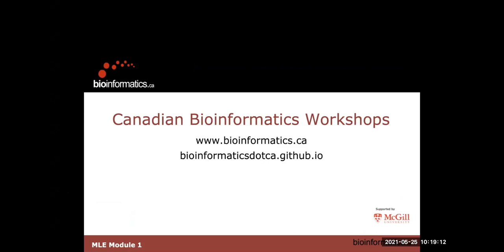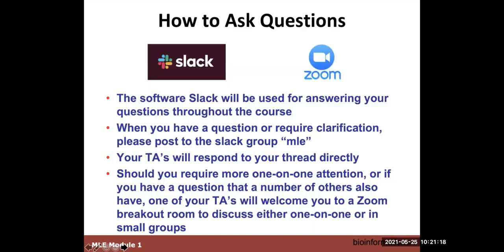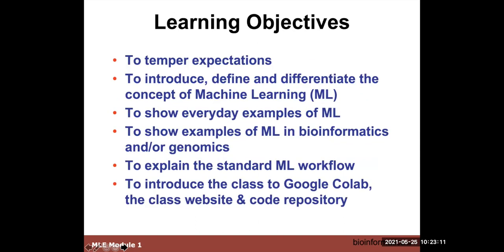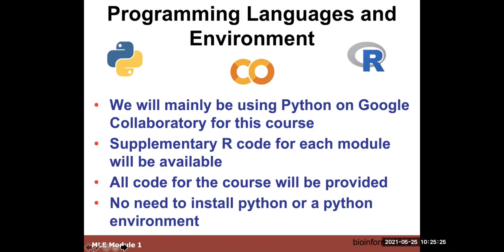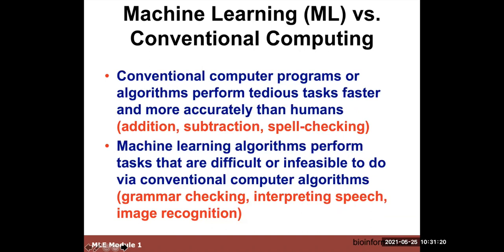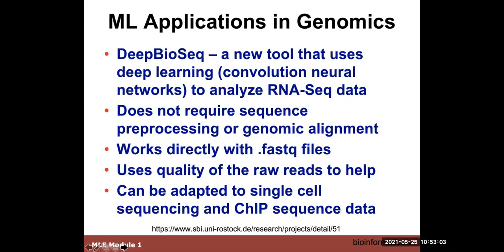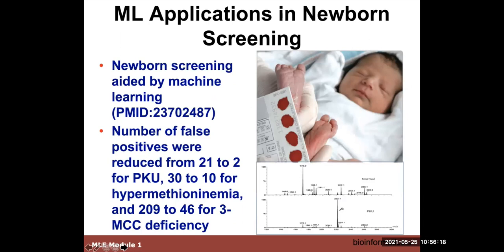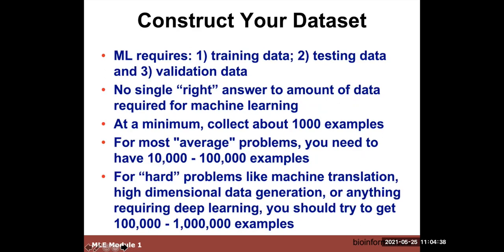CBW’s Machine LEarning workshop - 01: Introduction to Machine Learning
Canadian Bioinformatics Workshop series:
- Machine LEarning workshop (MLE) May 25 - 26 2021

  Commons Attribution Noncommercial  (3.0) license.